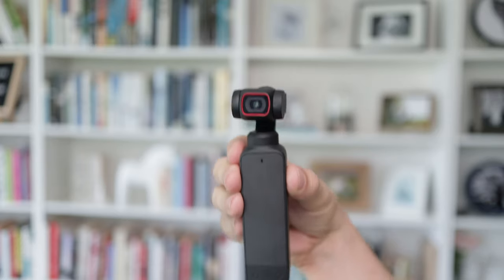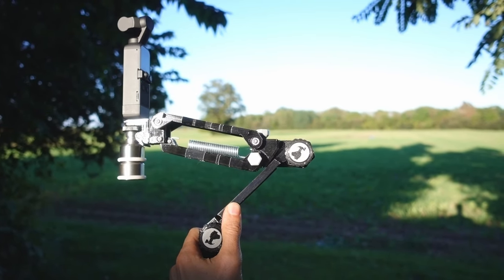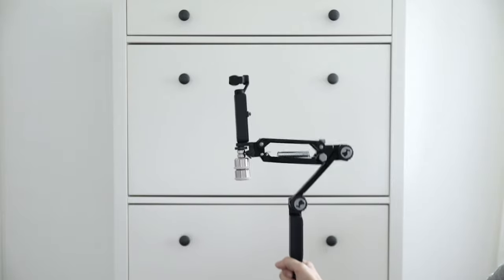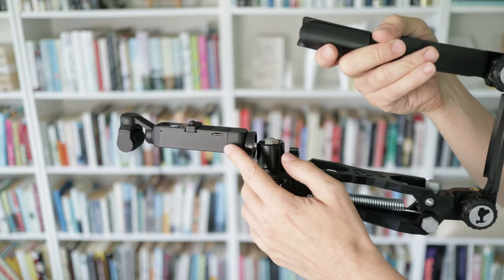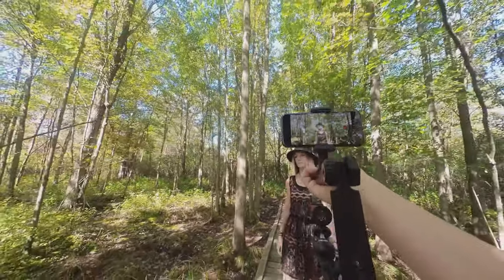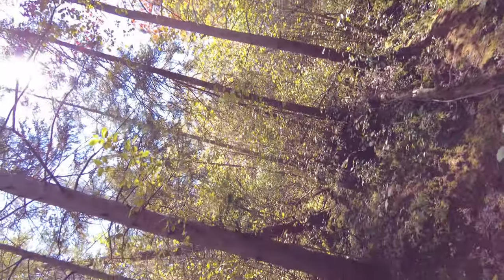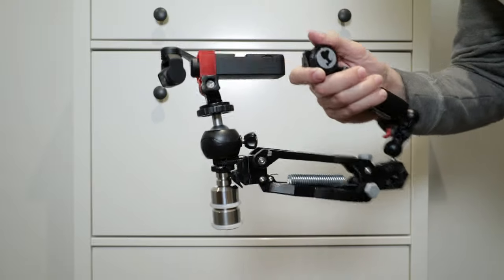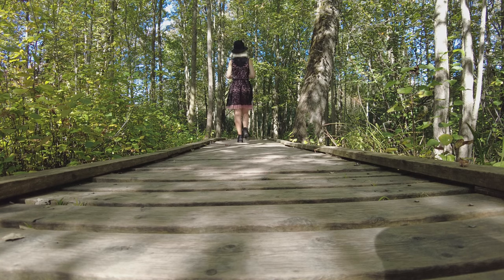4th Axis Stabilizer for the DJI Pocket 2 (Scotty Makes Stuff Micro Pro 2)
I tested the Micro Pro 2, a 4th axis vertical stabilizer for the DJI Pocket 2, made by Australian company Scotty Makes Stuff.
All footage and music in this video is my own.
PRODUCTS SEEN IN THIS VIDEO:
-Micro Pro 2 4th Axis Stabilizer-

Main camera (Canon M6):
Canon wide angle lens:
Canon 22mm lens:
Secondary camera (Sony RX100V):
Gimbal (FeiyuTech):
DJI Pocket 2:
Osmo Pocket 1:
Osmo Pocket Wide Angle Lens:
Drone (Mavic Mini):
Motorized Camera Dolly:
Smallrig Magic Arm:
Video LED Light:

- - - - AUDIO - - - -
Vocal mic:
Voiceover mic:
Lavalier mic:
Audio Interface:
Audio Field Recorder:

- - - - MUSIC GEAR - - - -
Keyboard: